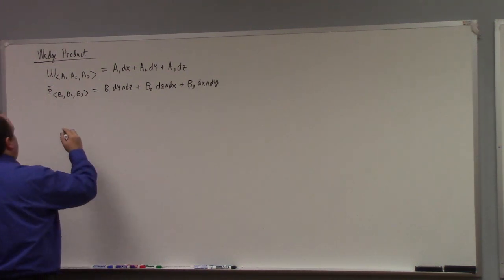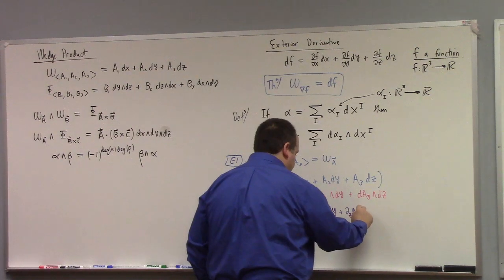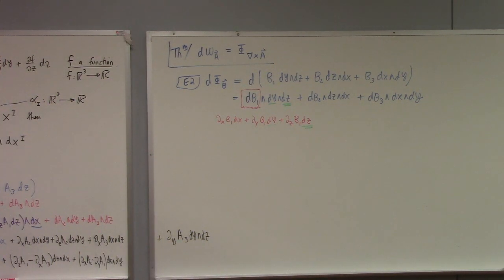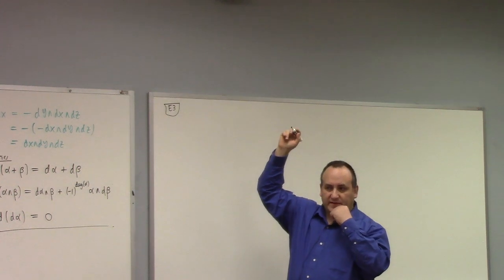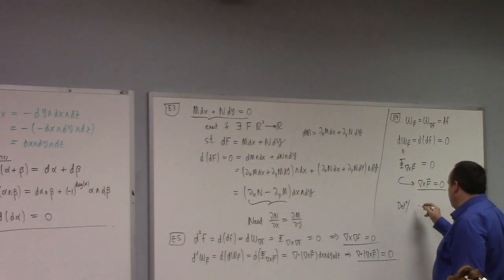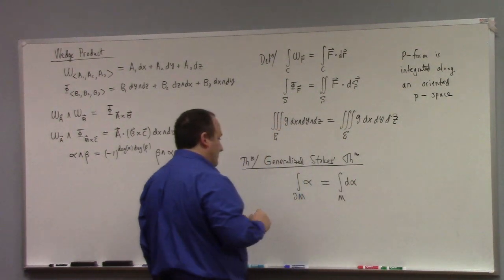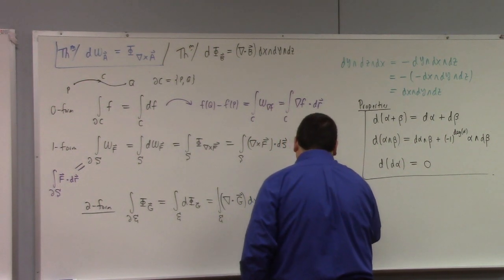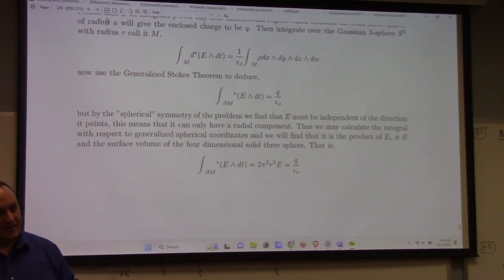Multivariate Calculus: differential forms, exterior derivative, dd=0,Generalized Stokes Thm, 12-4-23